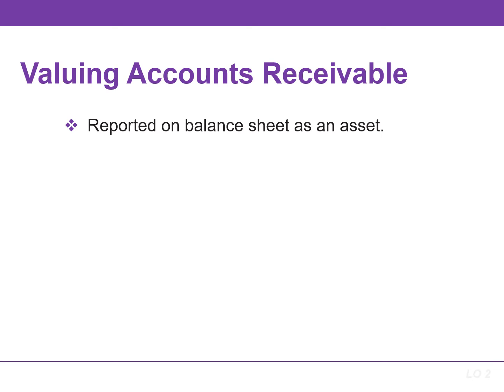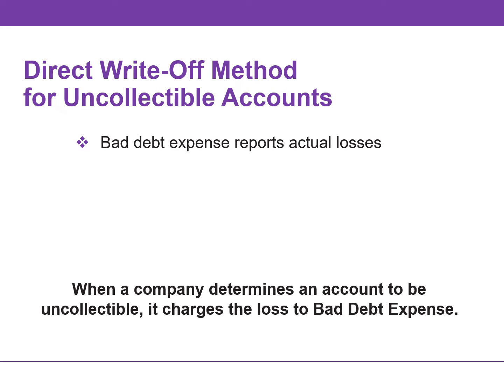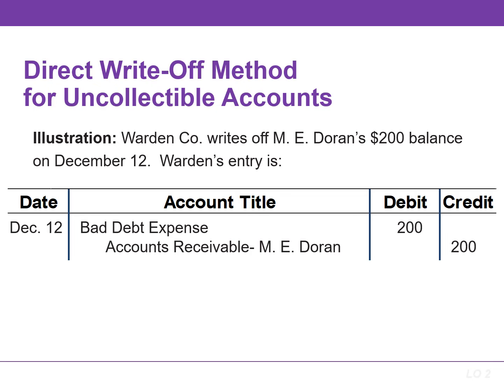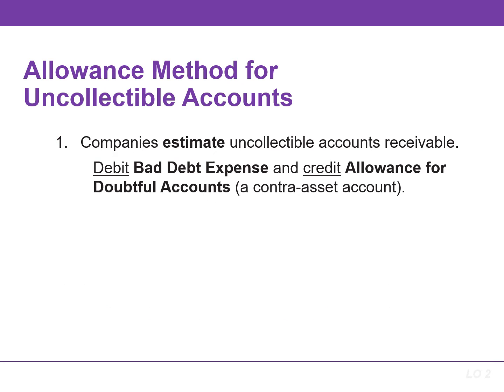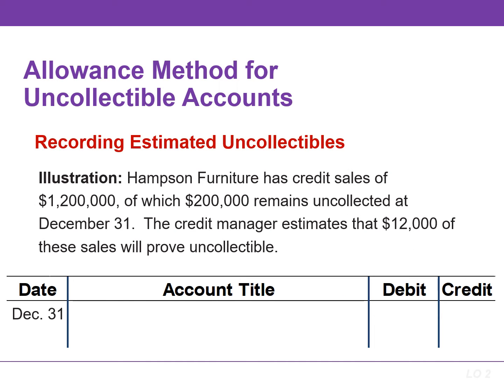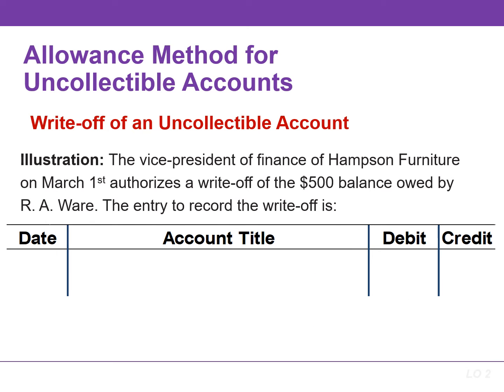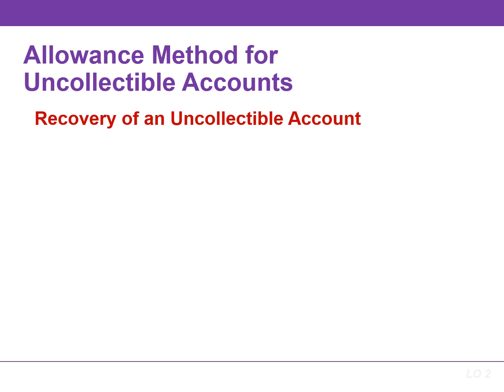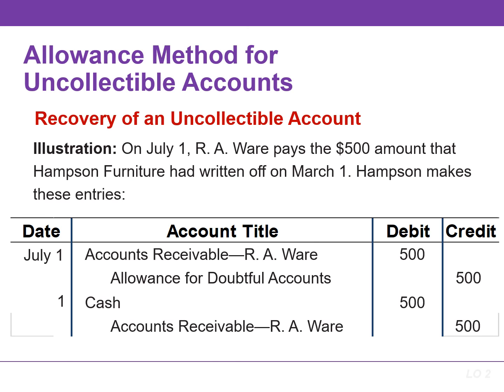Valuing Accounts Receivable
There are two methods of accounting for uncollectible receivables:(i) direct write-off method, and allowance method. Under the direct write-off method, when a company determines an account to be uncollectible, it charges it to bad debt expense which reports actual losses. Whereas the allowance method, estimates the uncollectible accounts at the end of each period using the allowance for doubtful accounts. The write-off of a receivable result in a debit to the allowance for doubtful accounts and credit to accounts receivable. If a company recovers an uncollectible account, it reverses the write-off and records the collection of cash.